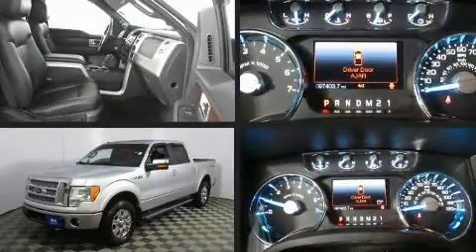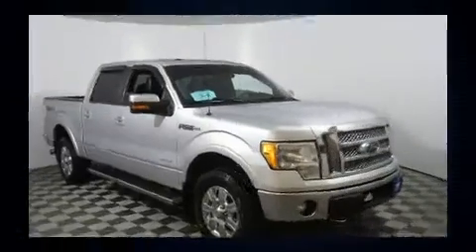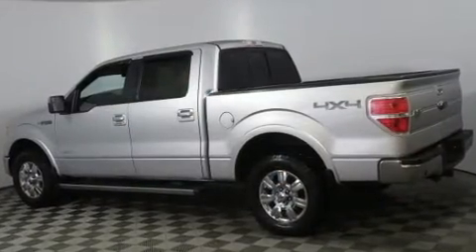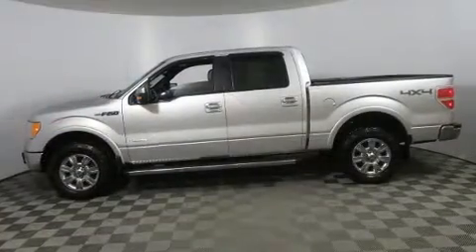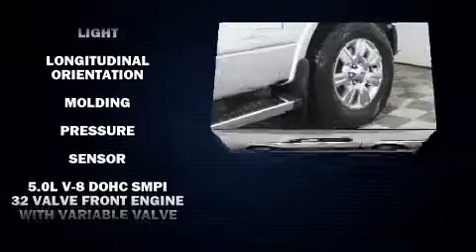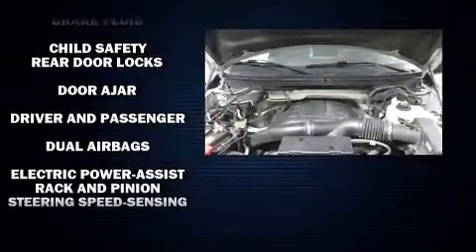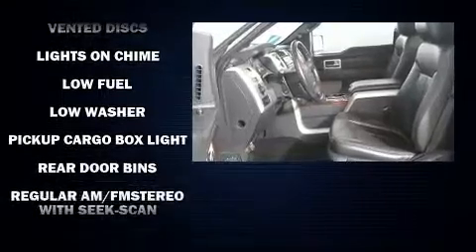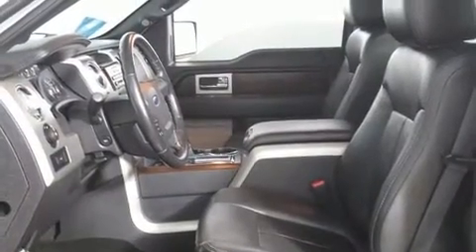2012 Ford F-150 Lariat in Sioux Falls, SD 57106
4901 W. 26th St

Here's a great deal on a 2012 Ford F-150. Smooth gearshifts are achieved thanks to the refined 6 cylinder engine, providing a spirited, yet composed ride and drive. Four wheel drive allows you to go places you've only imagined. Top features include a split folding rear seat, a rear step bumper, air conditioning, power door mirrors, power windows, remote keyless entry, an overhead console, and 1-touch window functionality. Audio features include an AM/FM radio, and 4 speakers, providing excellent sound throughout the cabin. Ford ensures the safety and security of its passengers with equipment such as: dual front impact airbags with occupant sensing airbag, head curtain airbags, traction control, a security system, and 4 wheel disc brakes with ABS. Electronic stability control ensures solid grip atop the road surface, no matter how challenging the driving conditions. You will have a pleasant shopping experience that is fun, informative, and never high pressured. Stop by our dealership or give us a call for more information.